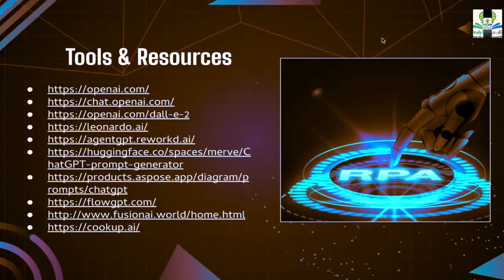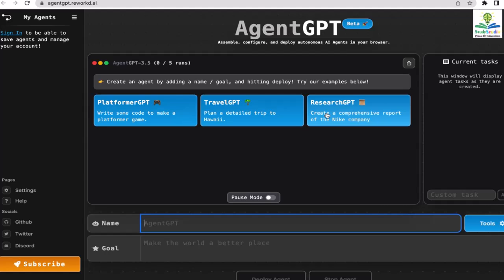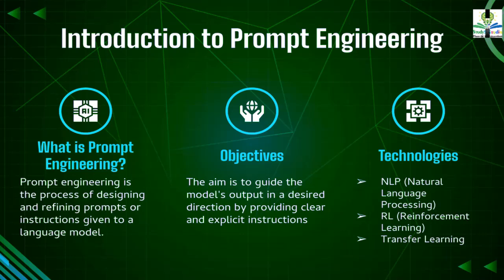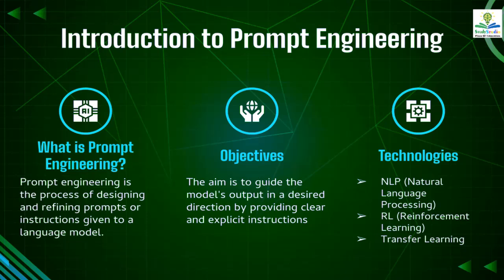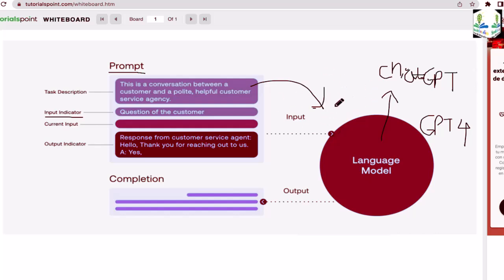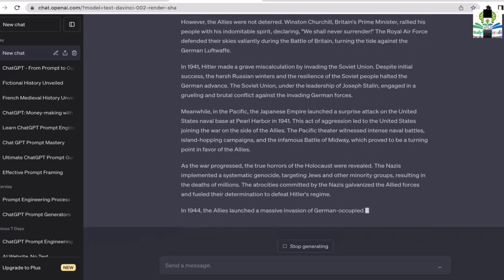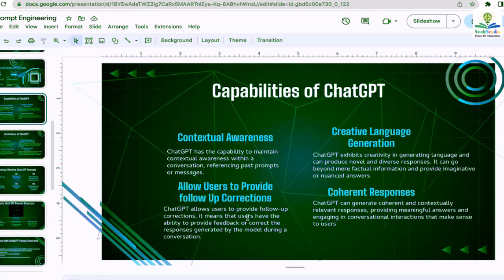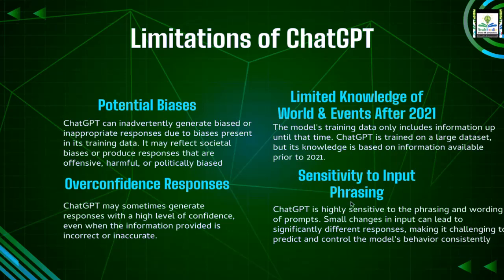Prompt Engineering Tools & Resources: ChatGPT, Leonardo AI, Agent GPT & More | Study Studio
Welcome to the "ChatGPT Prompt Engineering MASTERCLASS: The Ultimate Guide to Tips and Techniques"! In this video, "ChatGPT Prompt Engineering: From Basics to Mastery | 2nd, 3rd & 4th Lecture | Study Studio," we dive deep into the foundational aspects and advanced techniques of prompt engineering with ChatGPT.

2nd Lecture: Tools & Resources
Discover the essential tools and resources for prompt engineering:

OpenAI Products: ChatGPT and DALL-E for text-to-image generation
Leonardo AI: Another powerful text-to-image generator
Agent GPT: An autonomous agent for generating high-quality prompts
Additional Resources: Hugging Face, Aspose, Flow GPT, and Cookup AI for versatile prompt generation
3rd Lecture: Introduction to Prompt Engineering
Understand the fundamentals of prompt engineering:

What is Prompt Engineering? Learn the basics of designing effective prompts
Creating Effective Prompts: Tips for crafting prompts that yield the best responses
Key Technologies: Dive into Natural Language Processing (NLP), Reinforcement Learning (RL), and Transfer Learning
4th Lecture: How Prompt Engineering Works
Get an in-depth look at the process of prompt engineering:

Context Analysis: How ChatGPT processes user input
Knowledge Integration: Combining context with pre-trained data to generate responses
Response Generation: Steps involved in creating accurate and relevant outputs
Balancing Specificity & Generality
Explore how to balance specificity and generality in your prompts:

Specific Prompts: Advantages and disadvantages
General Prompts: Benefits and potential drawbacks
Finding the Right Balance: Strategies to Optimize Prompt Effectiveness By the end of this video, you will have a solid understanding of the tools, techniques, and processes involved in prompt engineering, allowing you to master the art of creating precise and effective prompts for ChatGPT.

Join us as we embark on a transformative educational experience, delving into the depths of Islamic theology, morality, and spirituality. Whether you're seeking to deepen your knowledge of Islamic teachings or explore their relevance in contemporary society, Study Studio is your trusted guide.

Together, let's embark on a journey of discovery and growth at Study Studio.